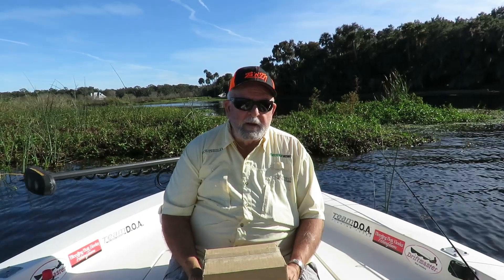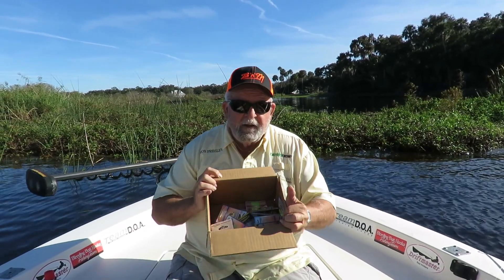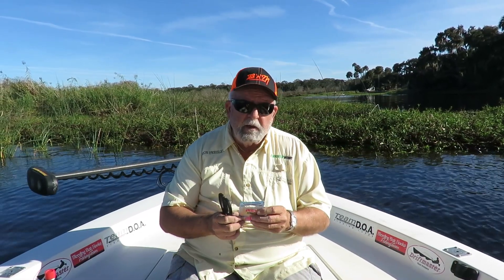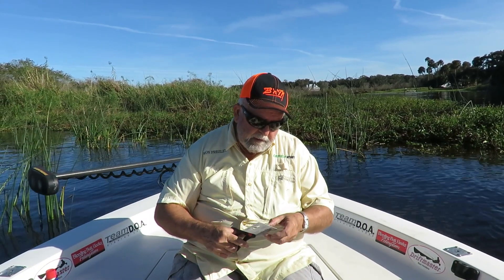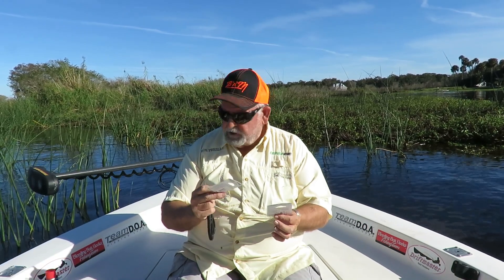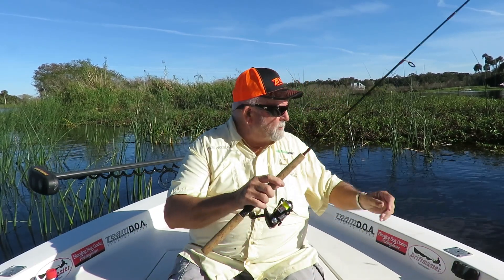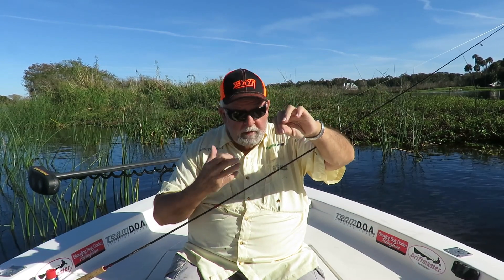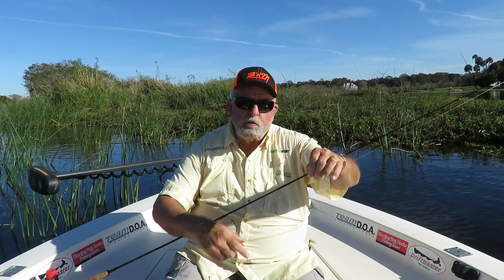Road Runner Lures - Getting Ready for the American Shad Season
Each year before the shad season starts here in Central Florida I make an order for some Road Runner Lures. In this video, I talk about the colors I like and how I fish them on a B'n'M Sam Heaton Super Sensitive rod. I also use them on crappie.